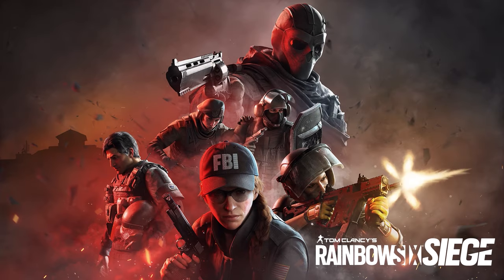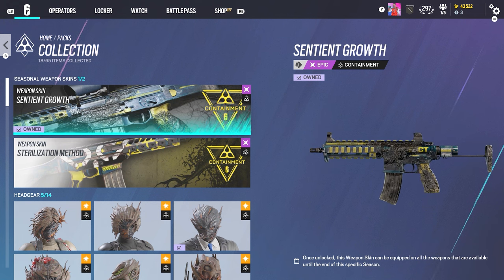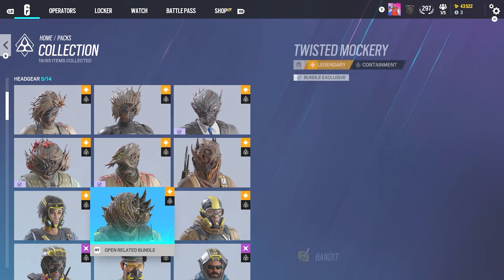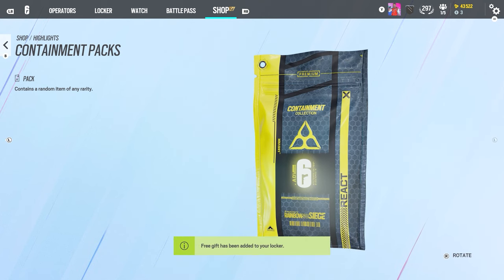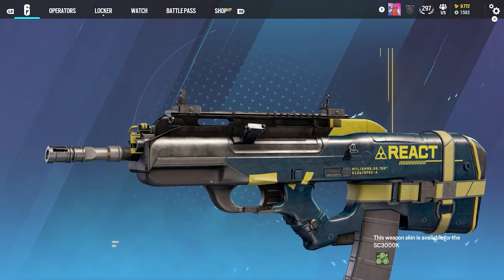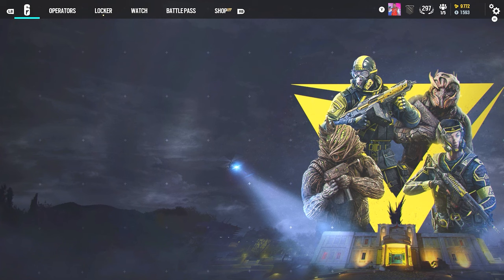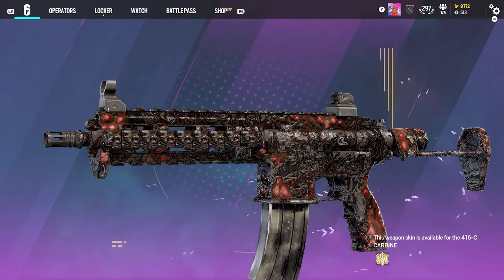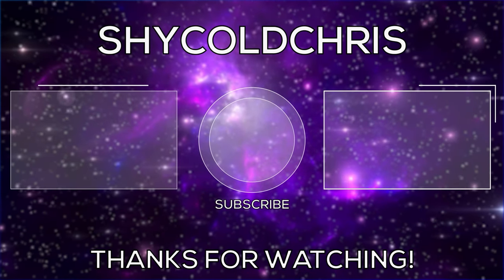NEW CONTAINMENT COSMETICS! - Rainbow Six Siege Containment Event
Timestamps:
0:00 - First Impressions
2:42 - Pack Opening
5:39 - Closing Thoughts/Outro